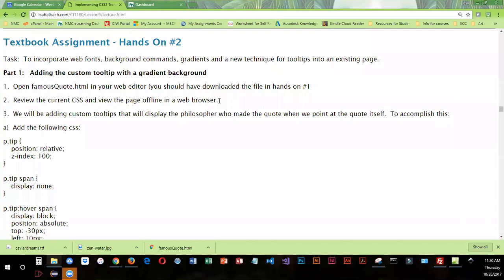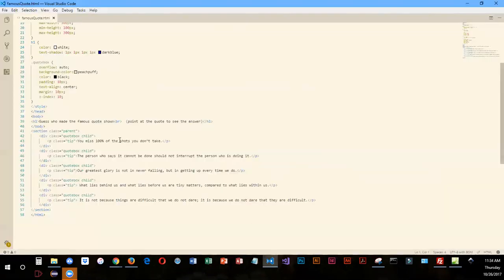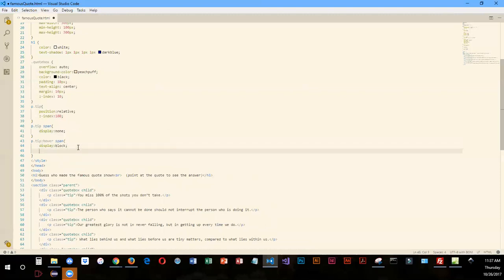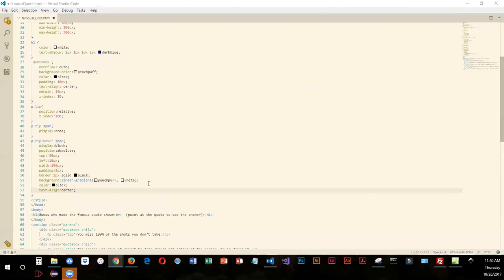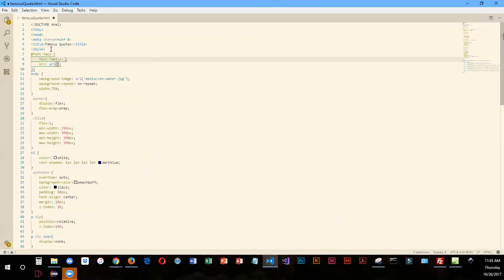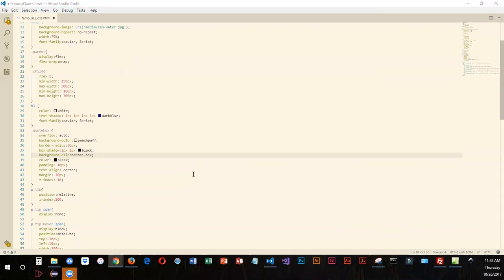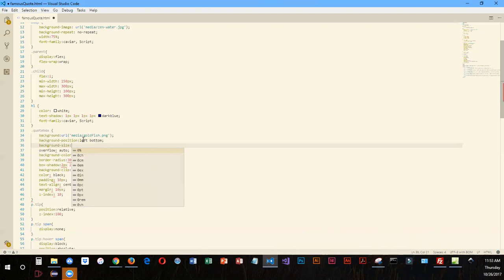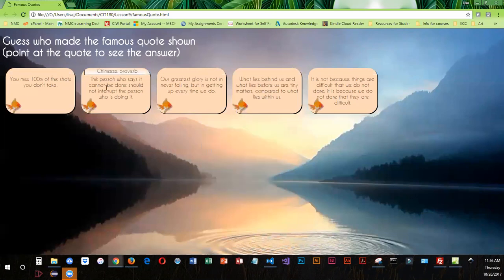adding tooltips and formatting the quotebox